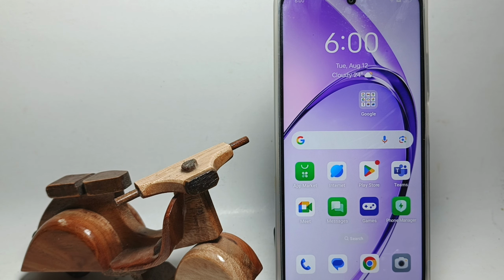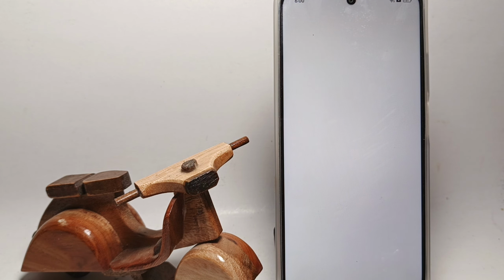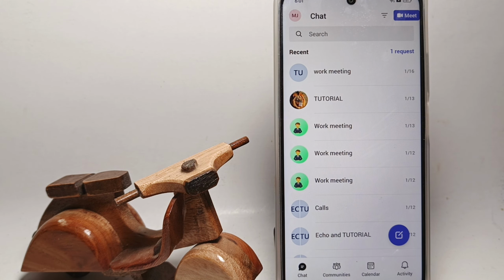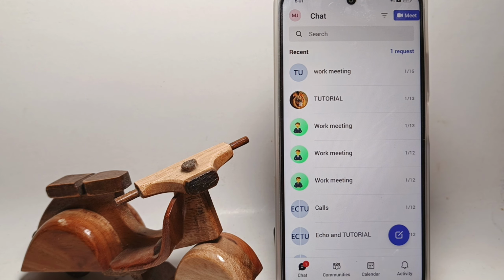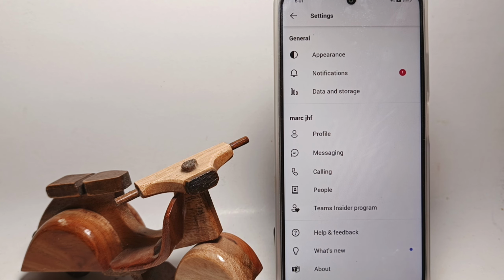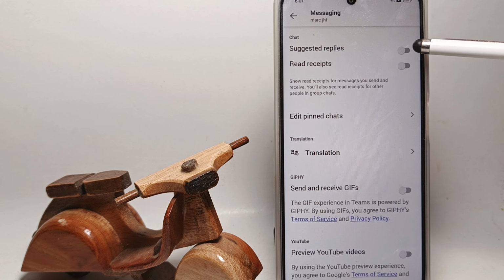How To Turn On Suggest Replies In Microsoft Teams On Android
how to turn on suggested replies in microsoft teams on android.

This video is relevant :
how to turn on suggested replies in teams on android
how to turn on suggested replies in microsoft teams
turn on suggested replies in microsoft teams on android
how to enable suggested replies in microsoft teams on android
tutorial turn on suggested replies in microsoft teams on android
turn on suggested replies ms teams on android
how to turn on suggested replies in ms teams
tutorial turn on suggested replies in teams